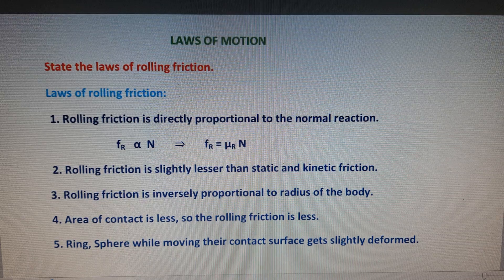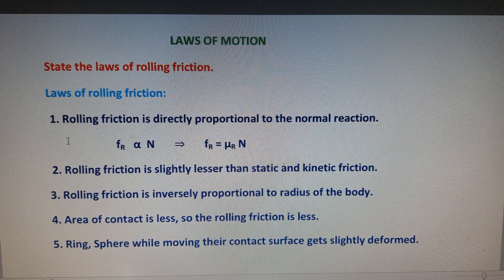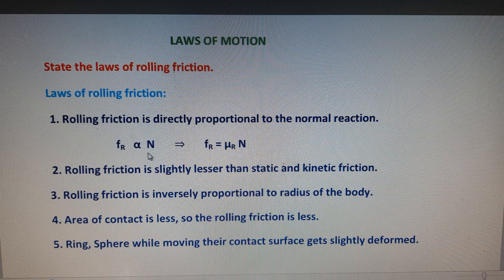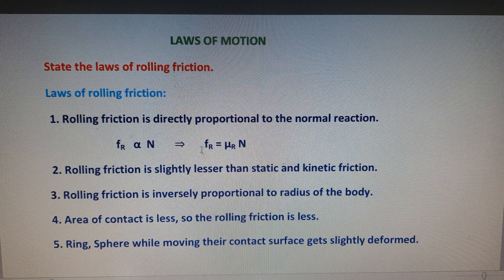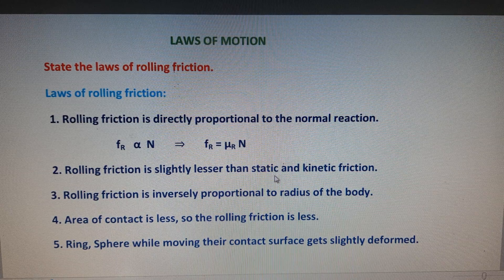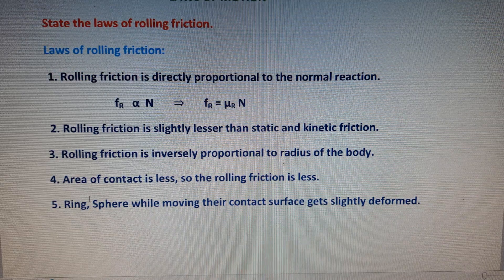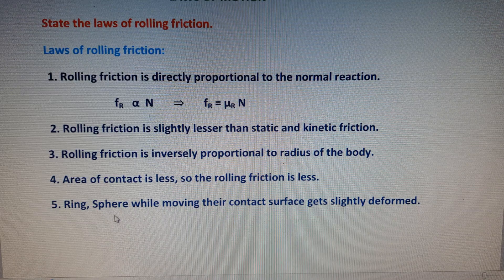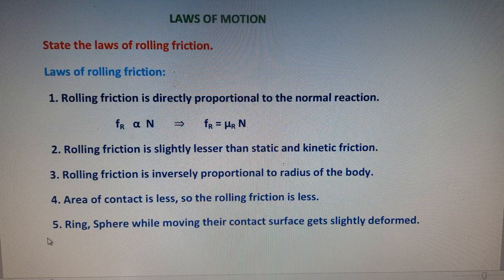LAWS OF ROLLING FRICTION // LAWS OF MOTION // PHYSICS FIRST YEAR // IMPORTANT FOUR MARKS QUESTION //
LAWS OF ROLLING FRICTION // LAWS OF MOTION // PHYSICS FIRST YEAR // IMPORTANT FOUR MARKS QUESTION // PHYSICS CLASS 11 // TS AND AP PHYSICS IMPORTANT QUESTIONS //